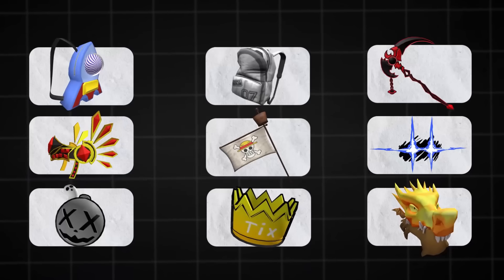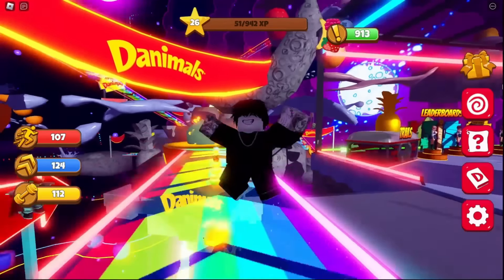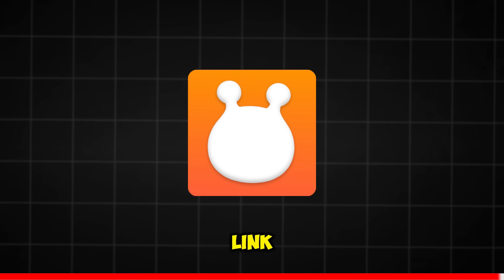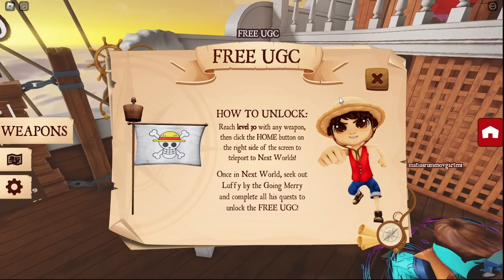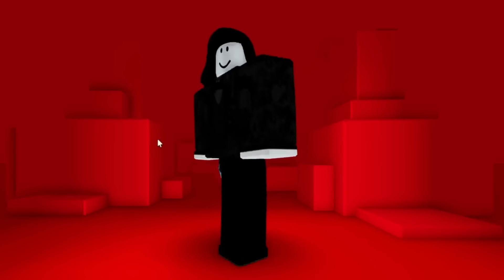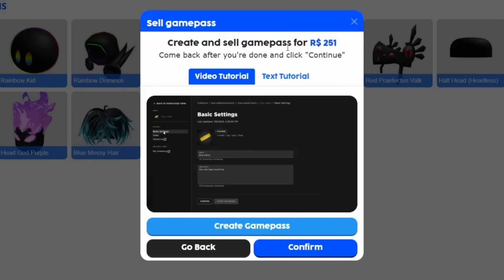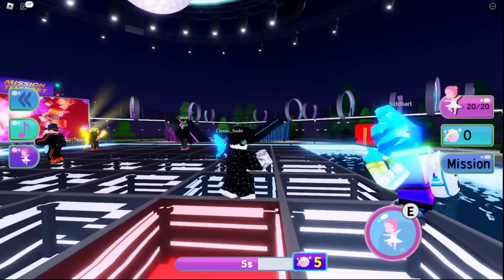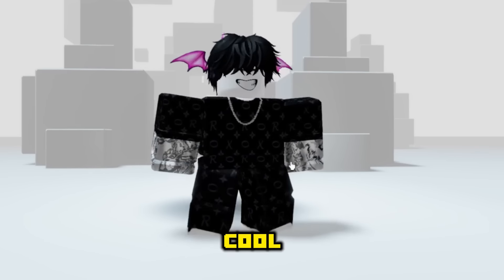HURRY! 22 BEST FREE ITEMS & KORBLOX FREE ITEMS ON ROBLOX 2024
These are as many BEST  KORBLOX FREE ITEMS which you can get for FREE that I could find.

Free headless
COOL PURPLE ITEMS